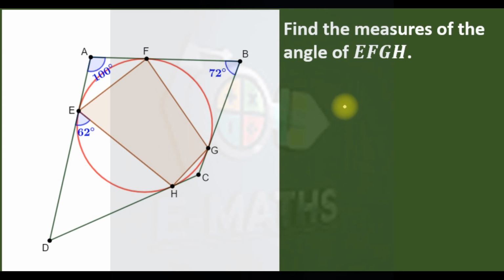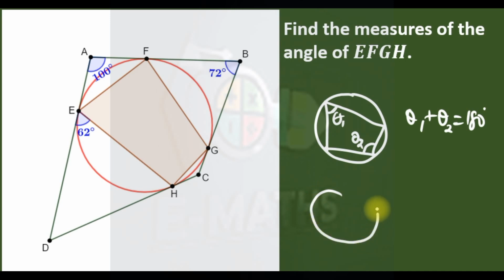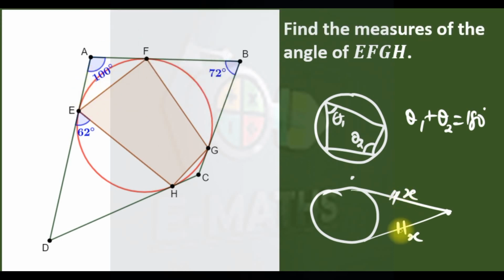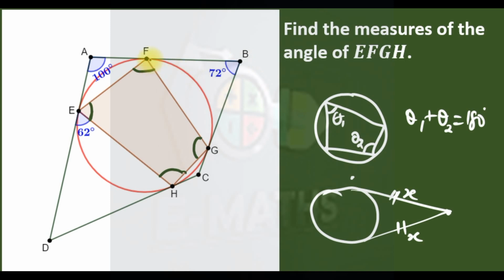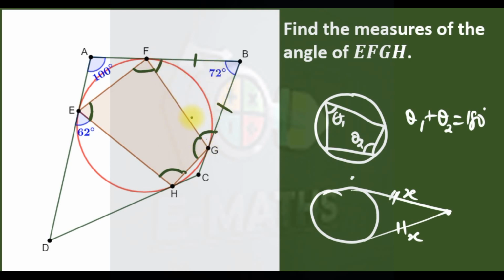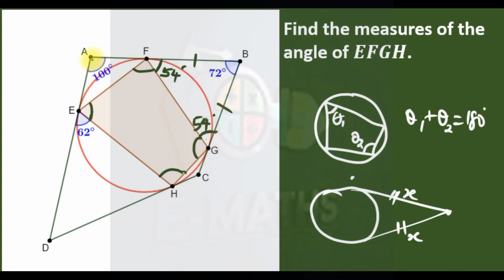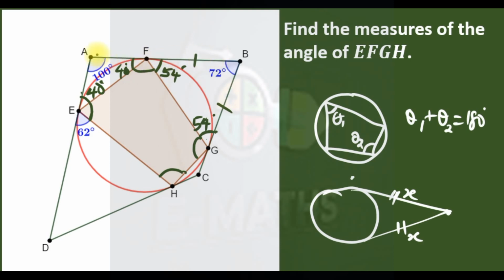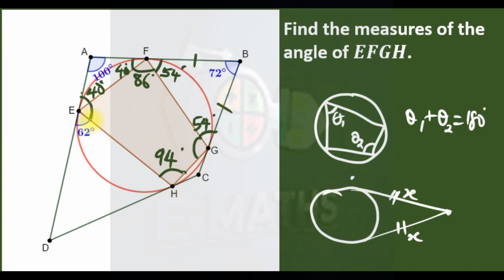Circle Theorem exam ques 1 12 2022